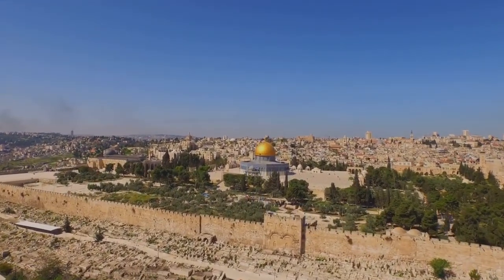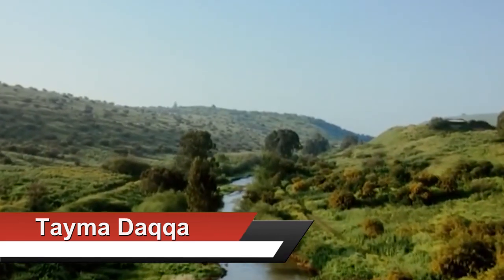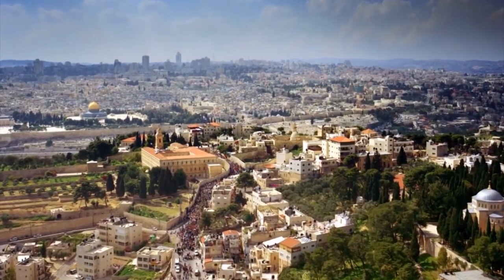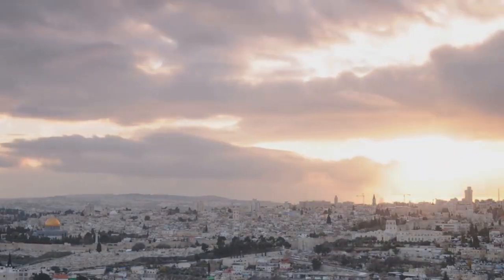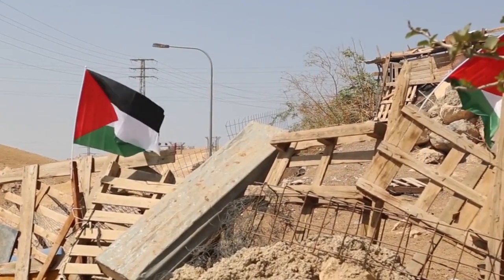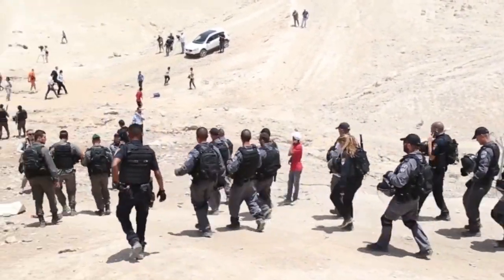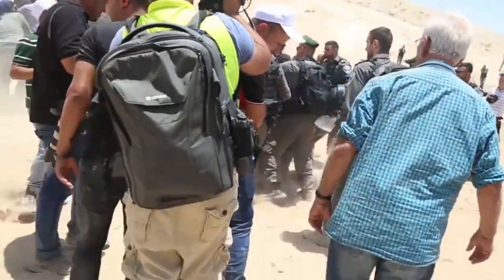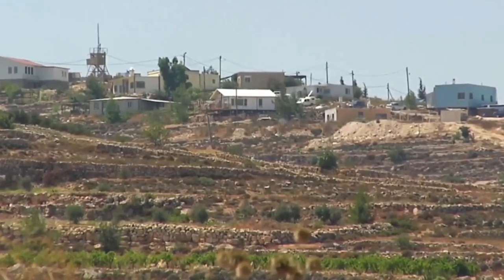Al-Khan Al-Ahmar - PTUK